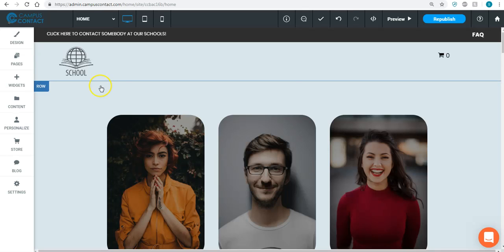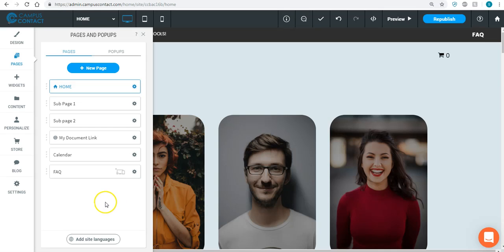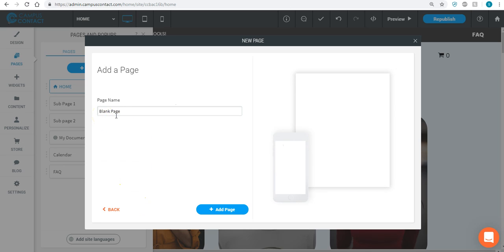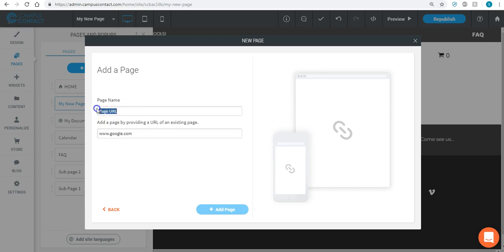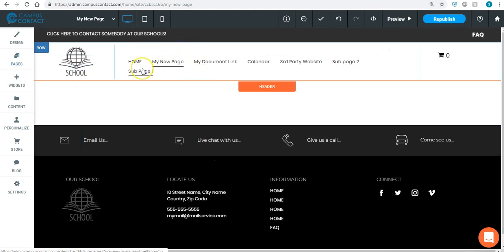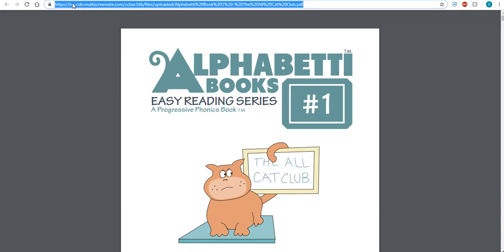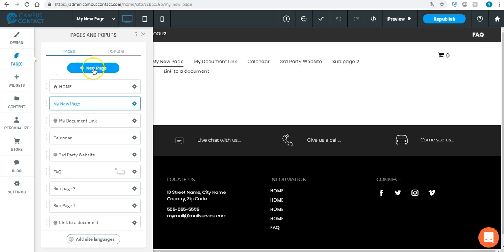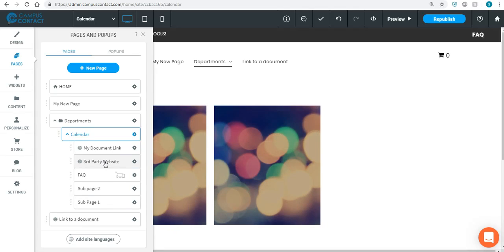Creating and managing pages